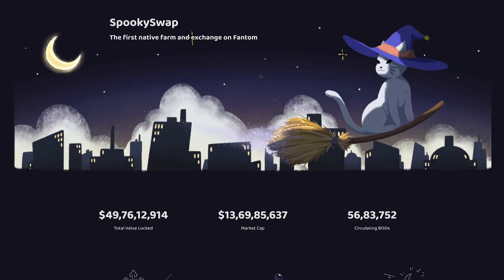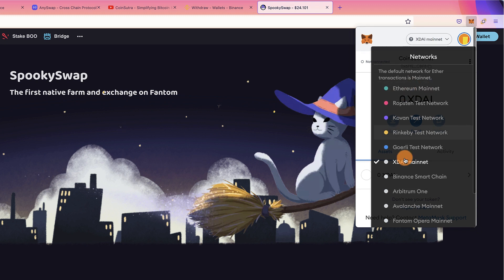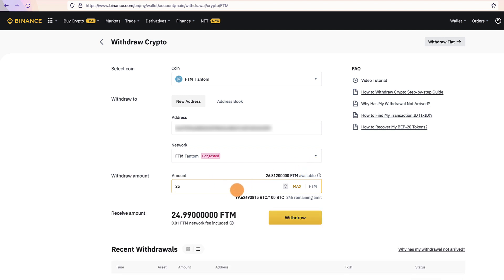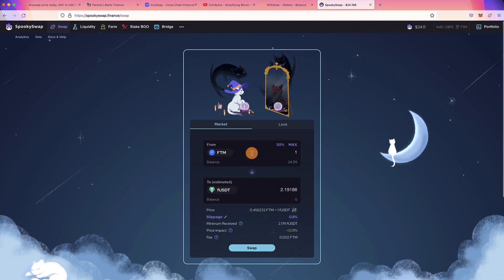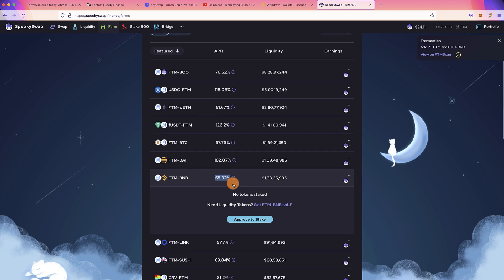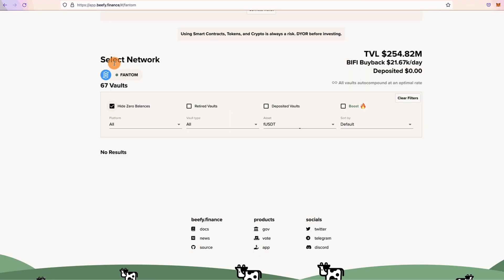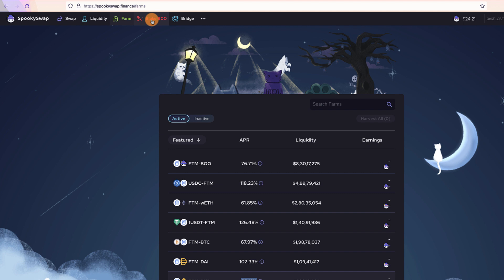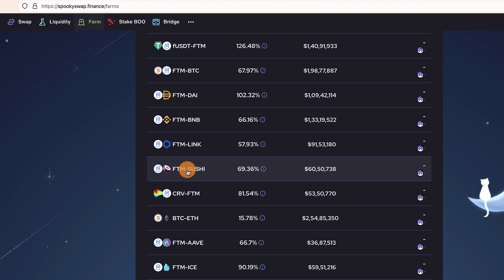SpookySwap Finance Tutorial | Fantom Blockchain Guide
This video is a copyright of CoinSutra